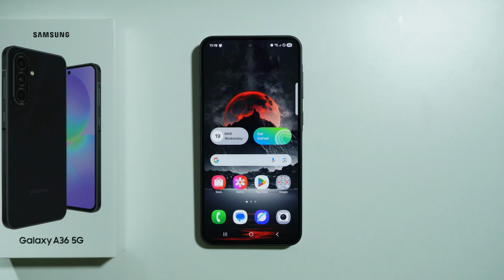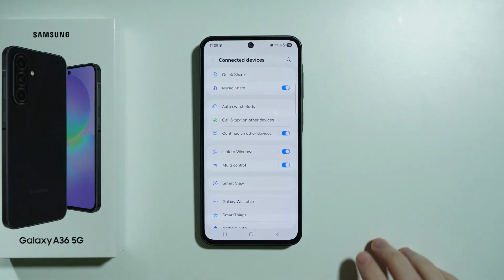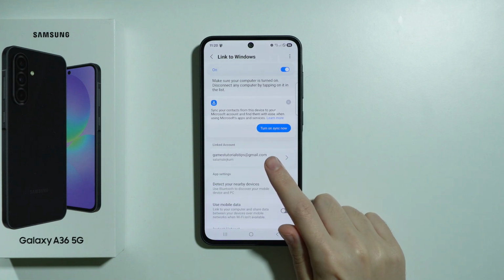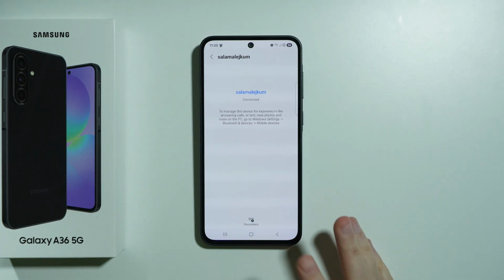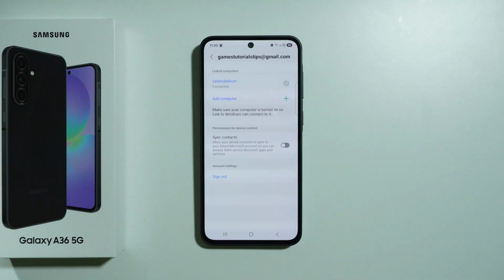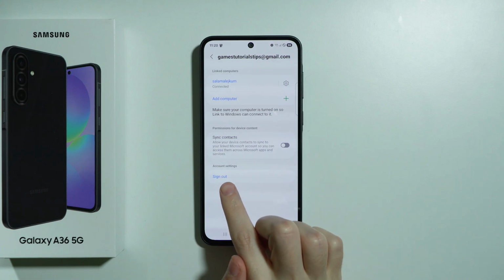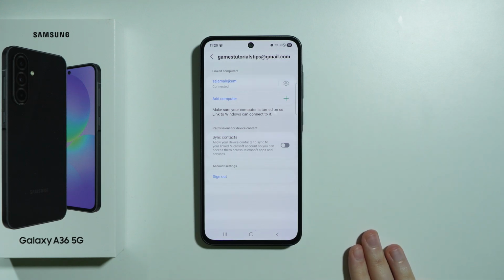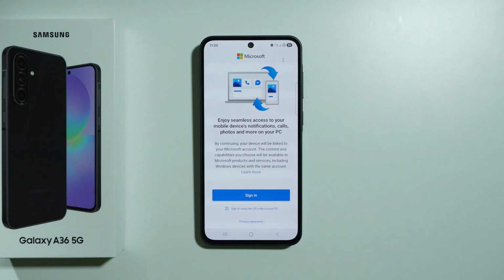Samsung Galaxy A36 5G: How to Unlink from Link to Windows (Disconnect Computer)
In this video, we show you how to unlink your Samsung Galaxy A36 5G from the "Link to Windows" feature, effectively disconnecting your phone from your computer. If you're no longer using this feature or want to remove the connection, we’ll guide you step-by-step on how to disable the link. Learn how to manage your phone’s connections, ensuring that your devices stay independent of each other. This simple process will help you regain full control over your phone and keep your privacy intact.